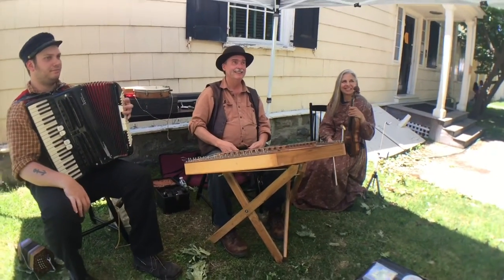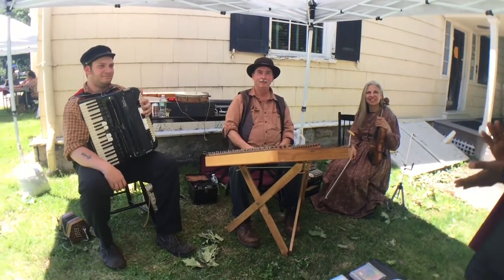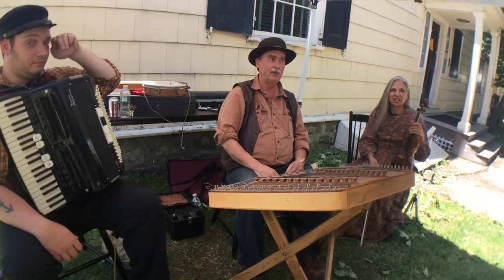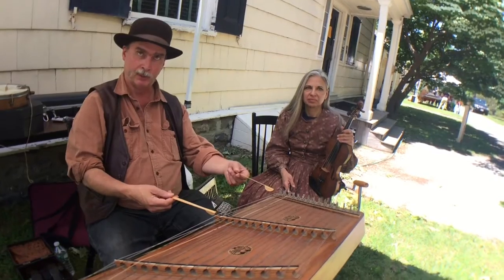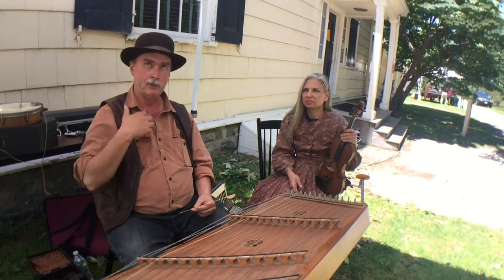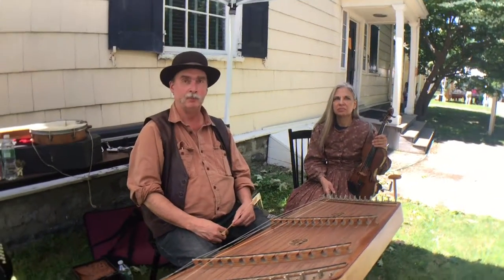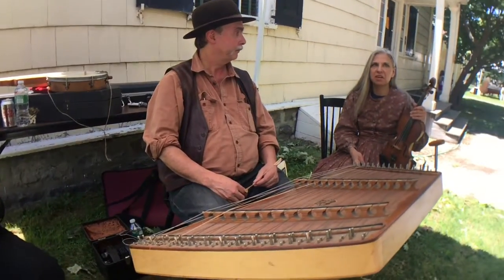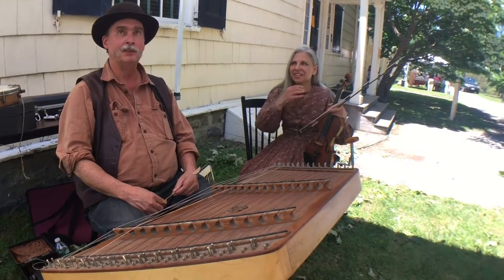Ancestor of the piano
Before the piano and harpsichord was this ancient instrument